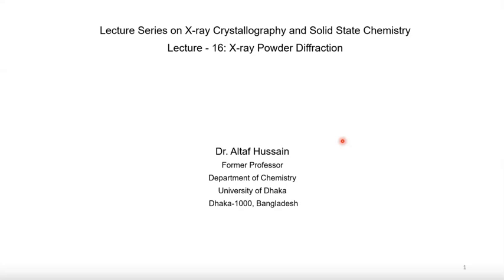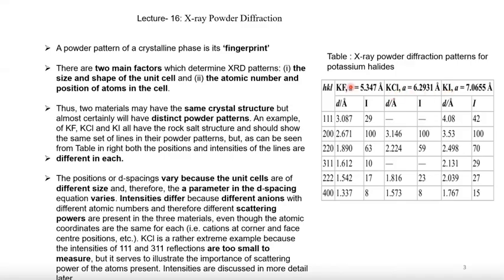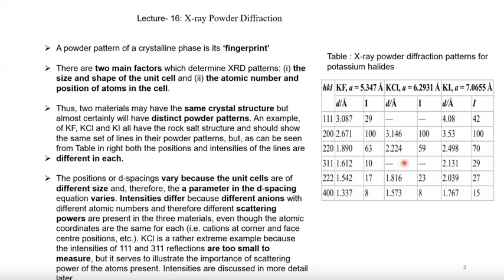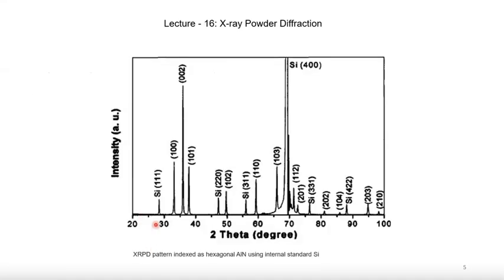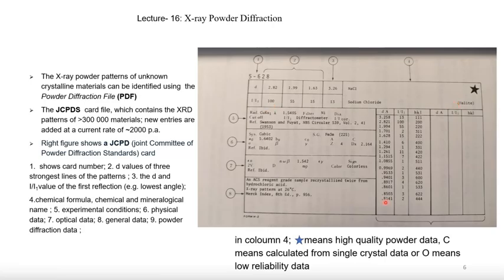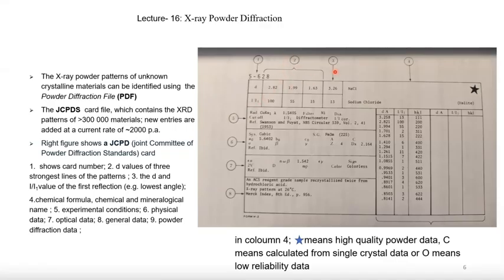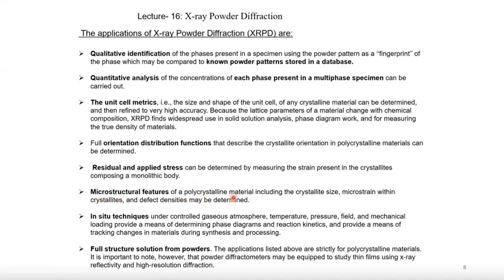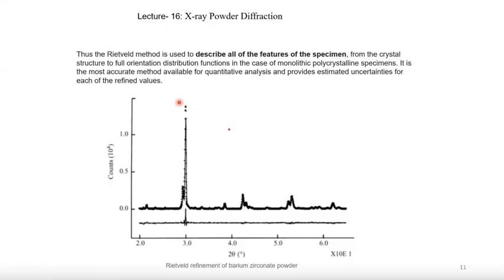Lecture 16 | Undergraduate X-ray Crystallography & Solid State Chemistry | Diffraction